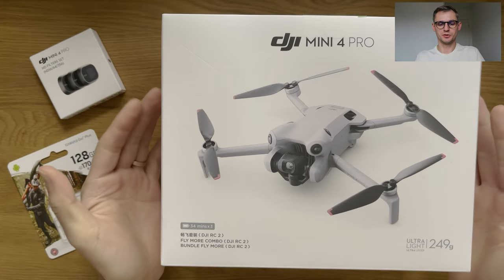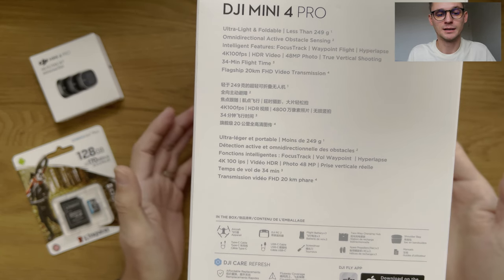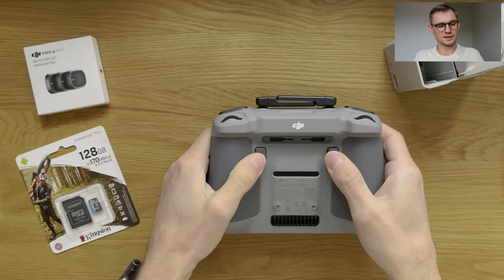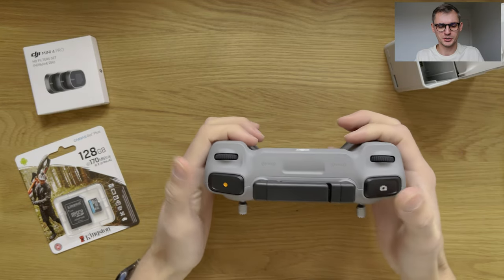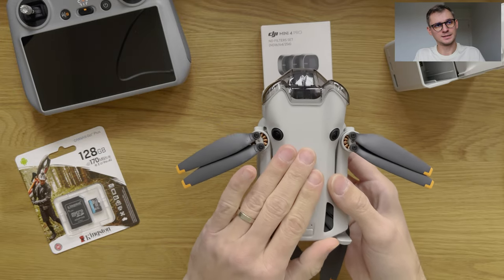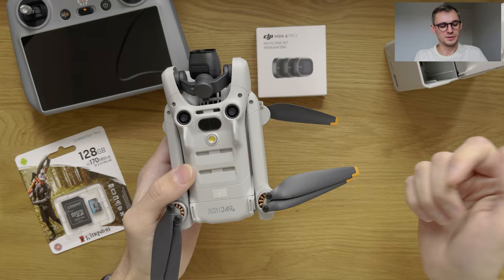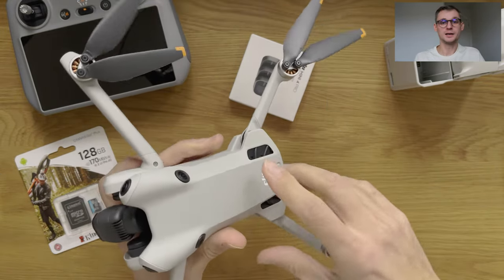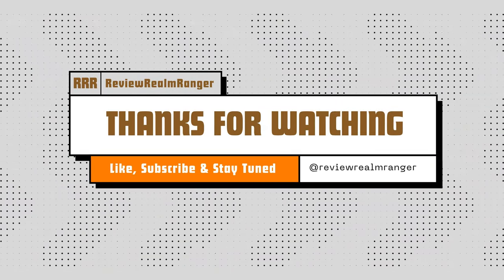Unbox The Dji Mini 4 Pro Fly More Combo And Discover Amazing Extras!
In this video I am looking at the build quality of the DJI Mini 4 Pro Fly More Combo with extras. Does it meet it's price point, my expectations and provide good value for money.

Changing Hub
DJI Drone
DJI RC 2 Remote
ND Filters
Kingston SD Card
Fly More Combo
Drone Case

Thanks